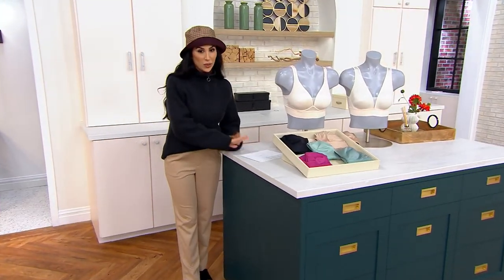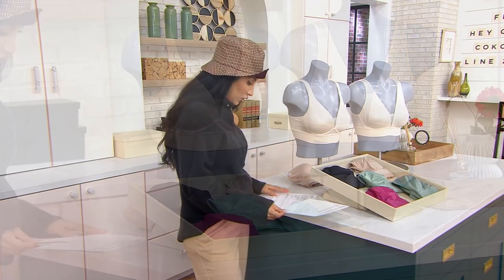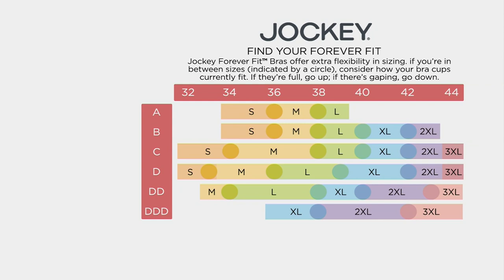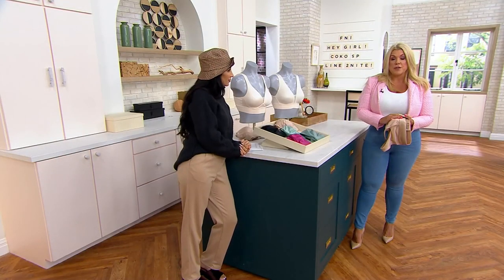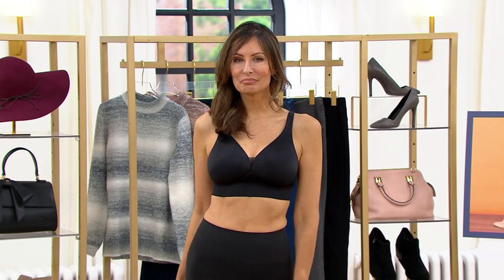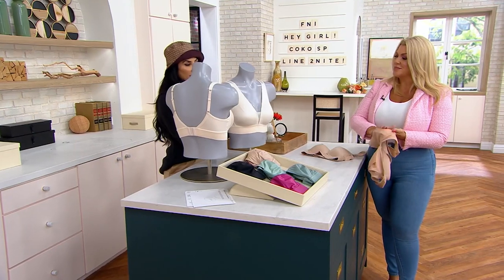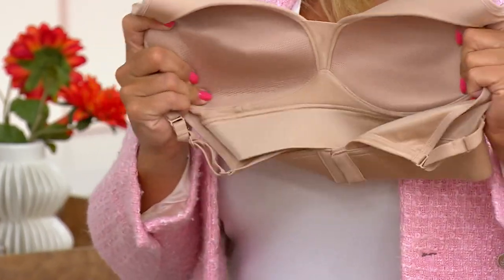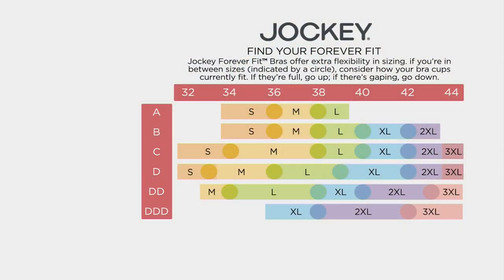Jockey Forever Fit Wirefree Bra with Mesh on QVC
Jockey Forever Fit Wirefree Bra with Mesh